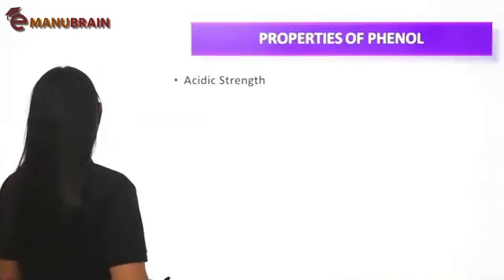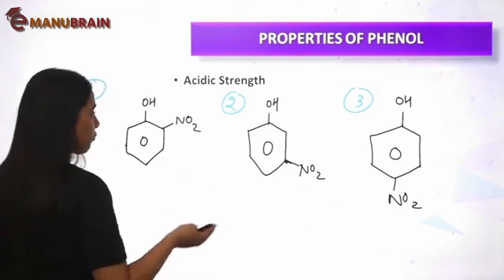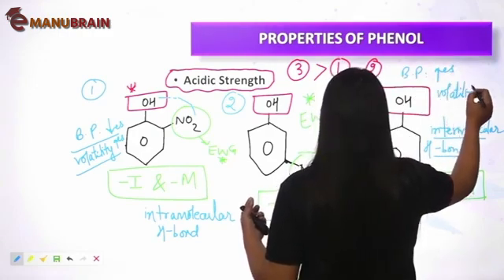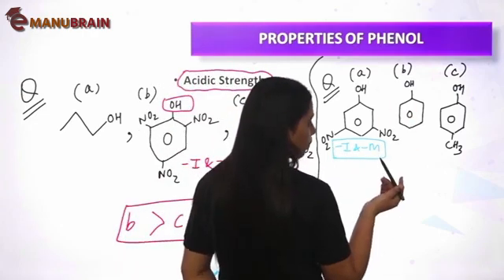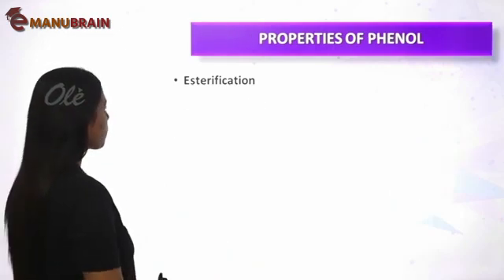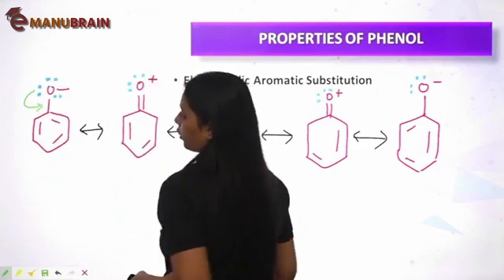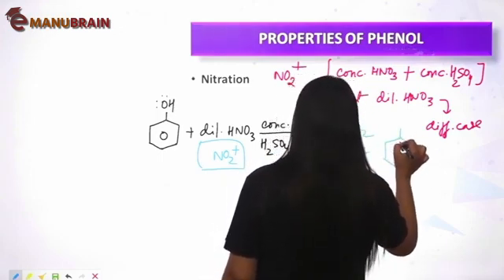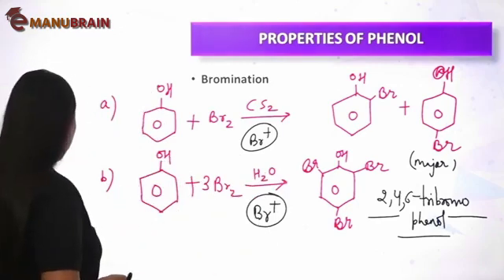Complete Phenol | Concept & Tricks | Part - 2 | Organic Chemistry | NEET | Emanubrain by PPJ Press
Core CBSE Education Keywords
CBSE Skill Development Courses
CBSE Foreign Language Options
Skill-Based Learning in CBSE
CBSE Board Exam Preparation
CBSE New Education Policy (NEP) Updates
Foreign Language Keywords
Foreign Language Classes for CBSE Students
Best Foreign Languages for CBSE Curriculum
Learn French for CBSE Board
CBSE German Language Tutorials
Spanish Language Skills for CBSE Students
Skill Development Keywords
21st Century Skills for CBSE Students
CBSE Coding and AI Curriculum
Entrepreneurship Skills in CBSE
Creative Thinking for CBSE Students
Vocational Training under CBSE
NEP and Policy-Oriented Keywords
CBSE NEP 2020 Skill-Based Education
Foreign Languages as per NEP
CBSE Multilingual Education Policy
NEP 2020 Vocational Studies CBSE
General Learning and Growth Keywords
Skill Development for Indian Students
Foreign Language Benefits for Career
How to Learn Foreign Languages Fast
CBSE Career-Oriented Skills
Best Skill Development Courses for Students
Trending Educational Topics
CBSE Artificial Intelligence Program
Skill-Based Electives in CBSE
CBSE Board New Subject Choices
French vs German: Best CBSE Language
Top Skills for CBSE Students to Learn
CBSEBoard, SkillDevelopment, ForeignLanguageLearning. class6th class7th class8th class9th class 10th class12th Free cbse coaching